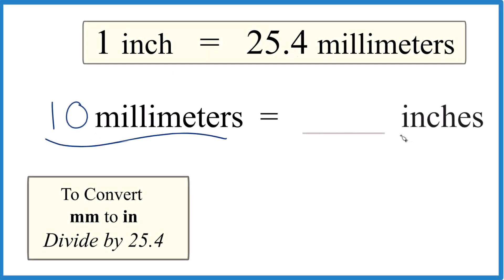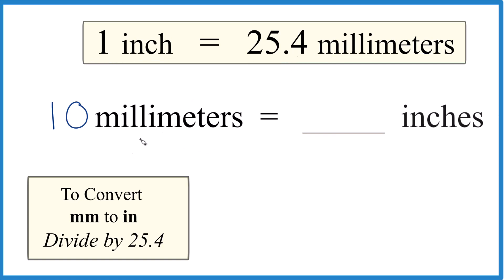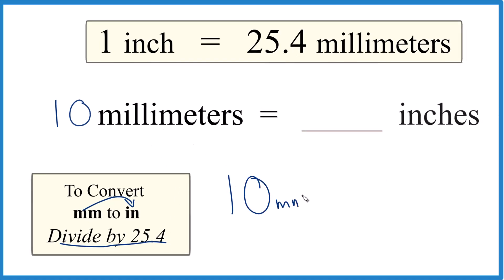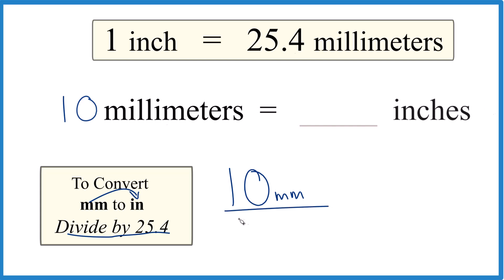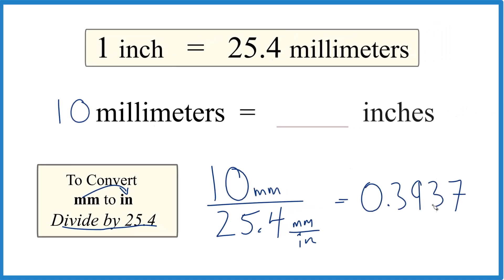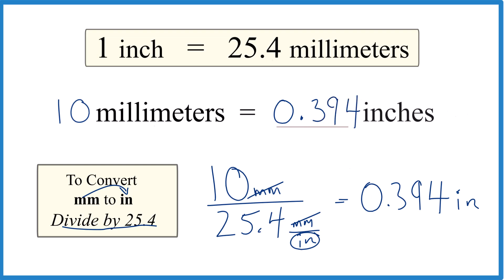Convert 10 Millimeters to Inches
To convert 10 Millimeters to Inches, we need to know that 1 inch is equivalent to 25.4 millimeters. By understanding the relationship between inches and millimeters, we can convert the given measurement.

When converting millimeters to inches, we divide the millimeters given by 25.4 since each inch contains 25.4 millimeters/inch. Since there are many millimeters in an inch, the resulting value in inches will be smaller than what we started with.

Applying this conversion method to 10 millimeters:

10mm / 25.4 millimeters/inch = 0.3937 inches.

Therefore, 10 mm is equal to 0.3937 inches.